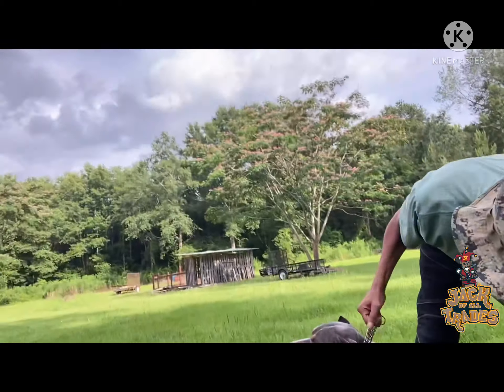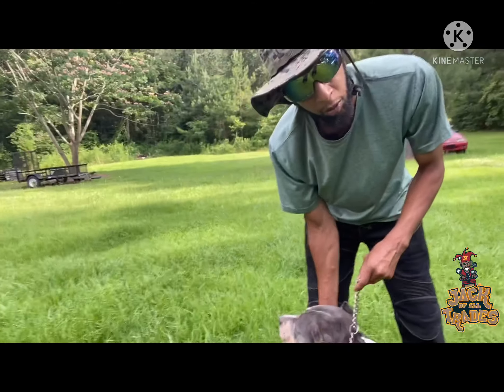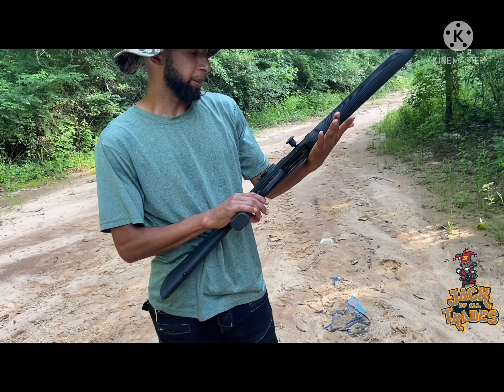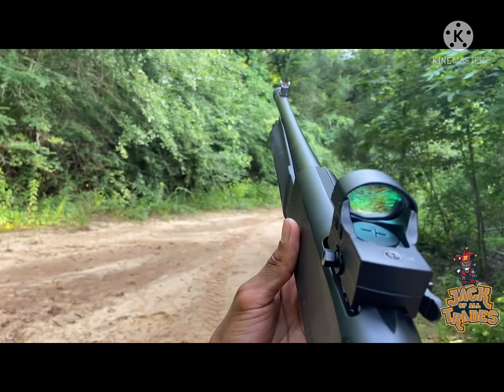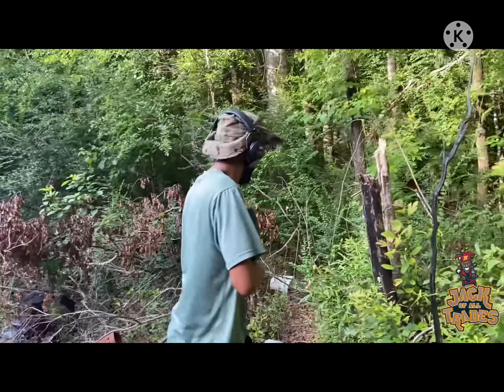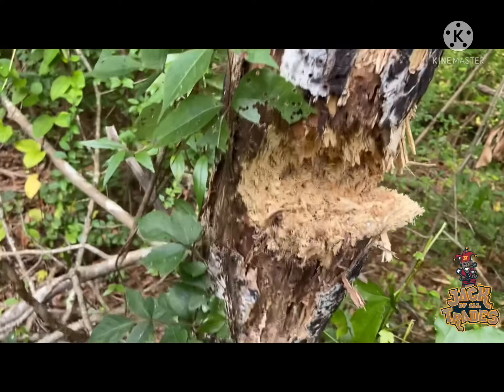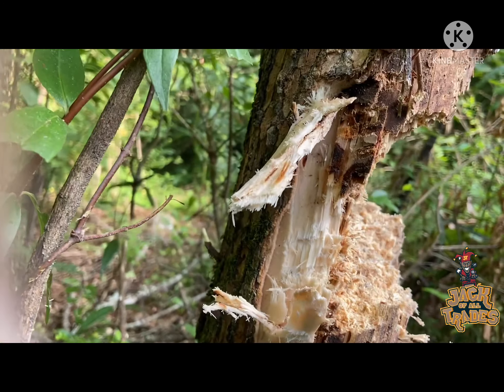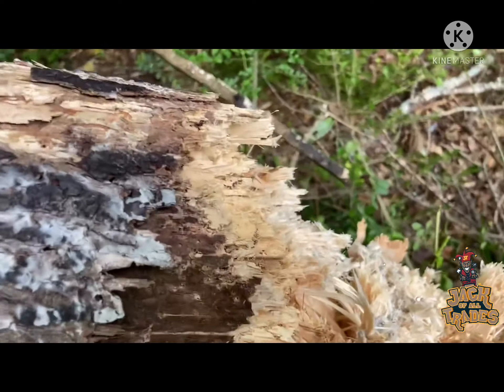of all Trades # Girsan#12ga# semi-automatic chopping trees down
Girsan MC312 Tactial

Inertia Semi-Auto Shotgun
Picatinny Rail Machined into the Receiver
Pistol Grip Stock
Red Dot Optics
FINISH: BLUE/BLACK
CAL: 12GA
CAP: 5+1
BBL: 18.5″
LOP: 14.25″
OAL: 40″
WT: 6.75 lbs